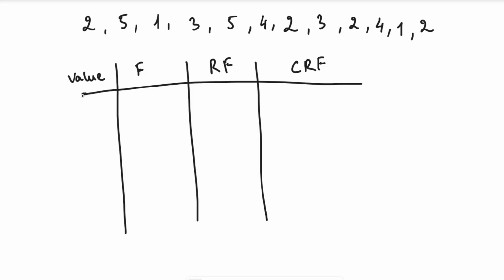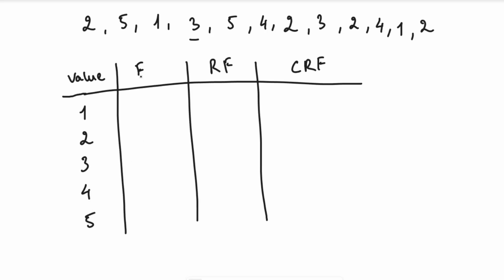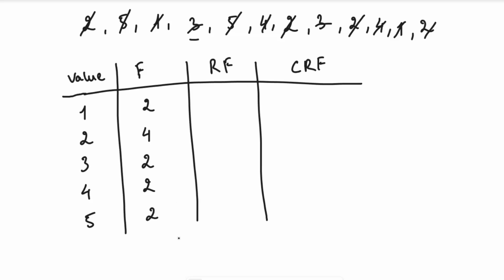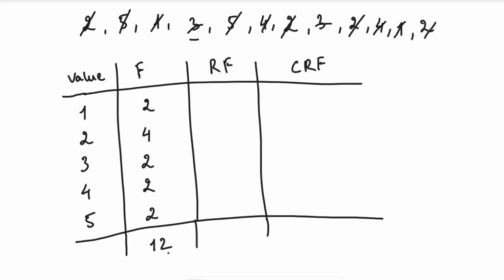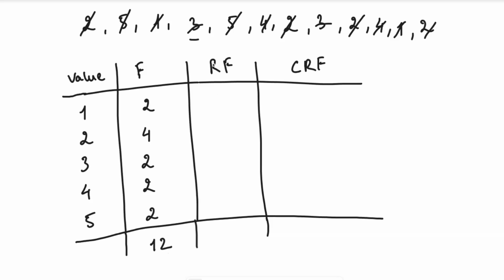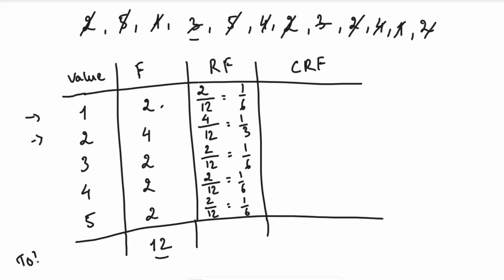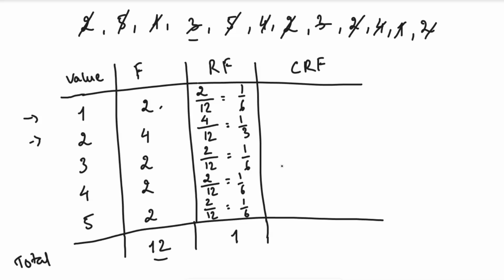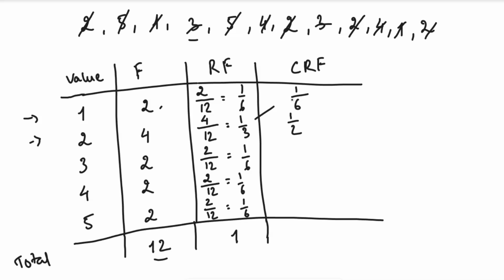How To Find Cumulative Frequency From Frequency Table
This video is perfect for high school or college students learning how to make the frequency table and how to calculate relative frequency and cumulative relative frequency.